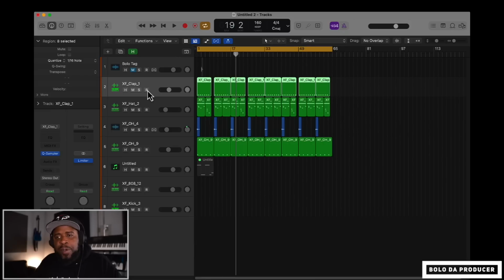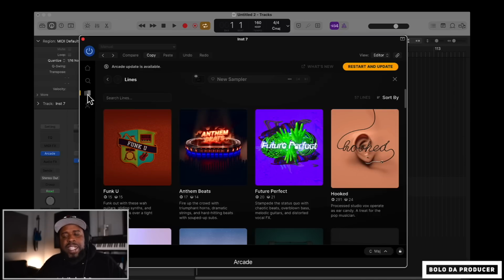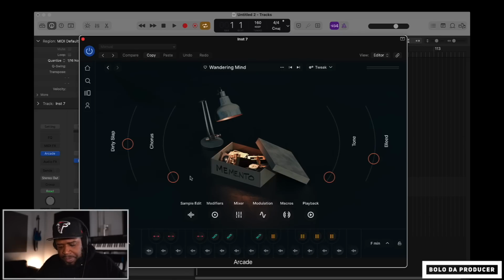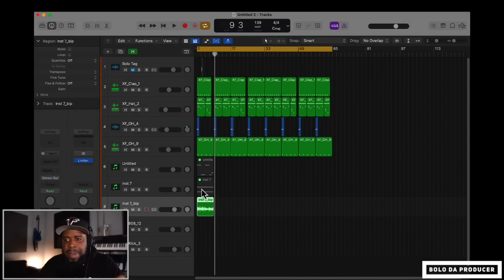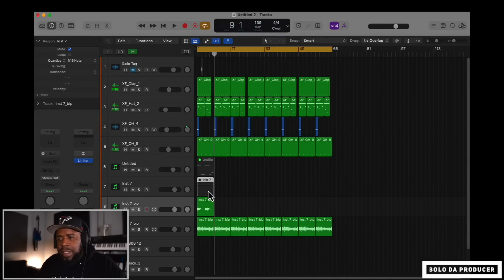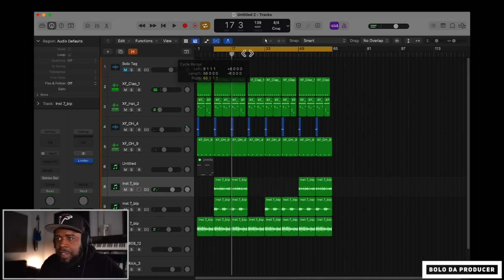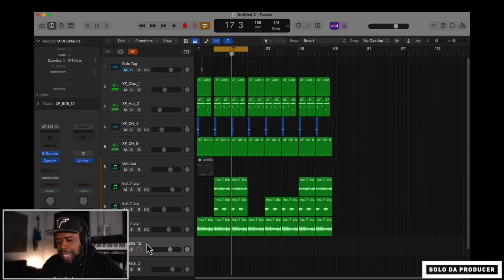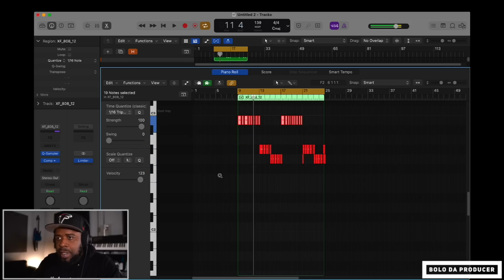Suck at Making Melodies? Become a Beat Making Pro with Logic Pro X and Output’s Arcade 🔥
Suck at Making Melodies? Become a Beat Making Pro with Logic Pro X and Arcade! Full unedited Beat Making Process!

🔥 Check My zZounds custom gear list!!